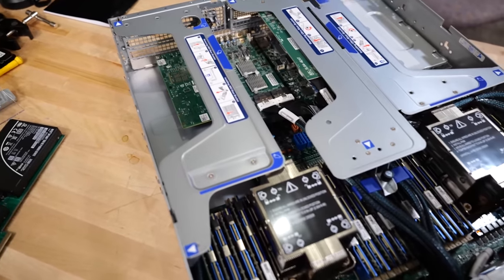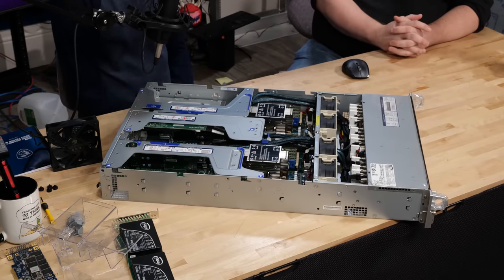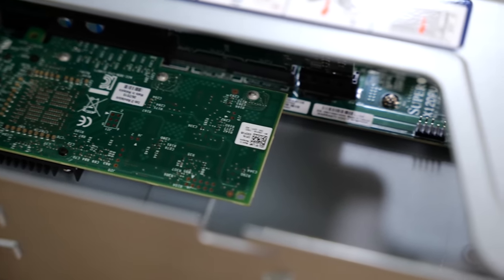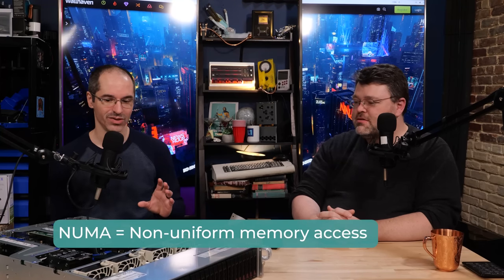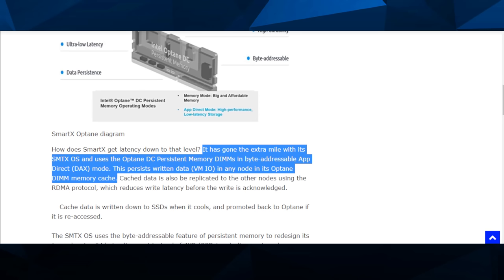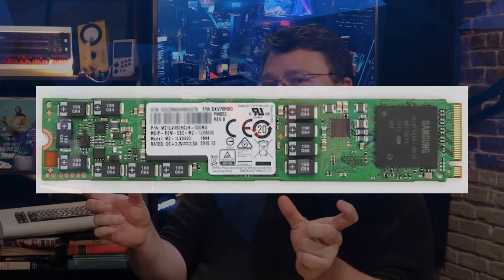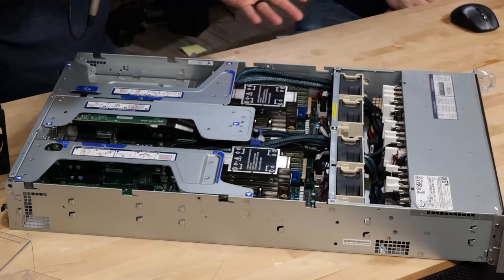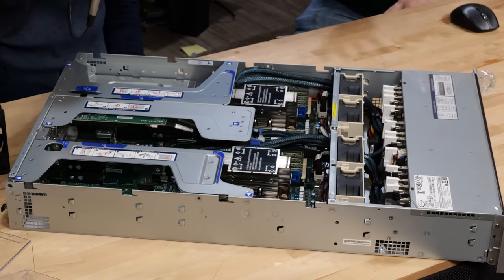BigTech: $250k of Persistent Memory w/Allyn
Intro and Outro Music: "Earth Bound" by Slynk
Other Music: "Lively" & "FollowHer" Zeeky Beats